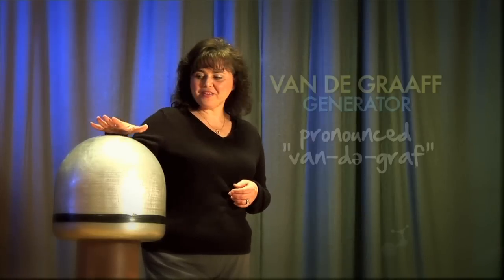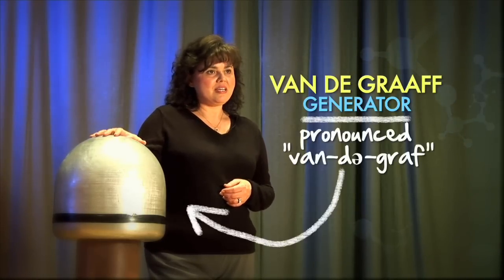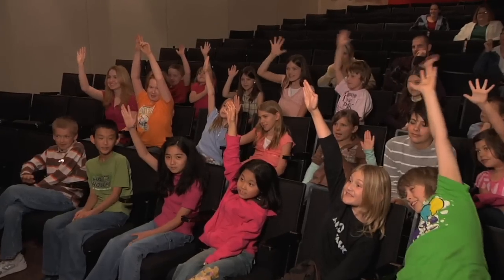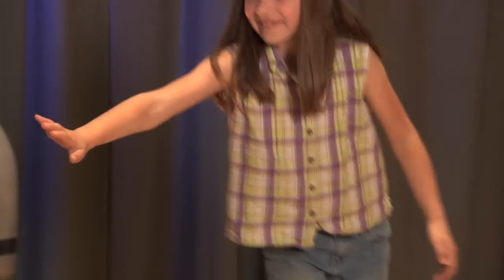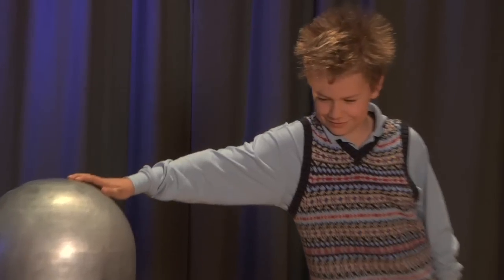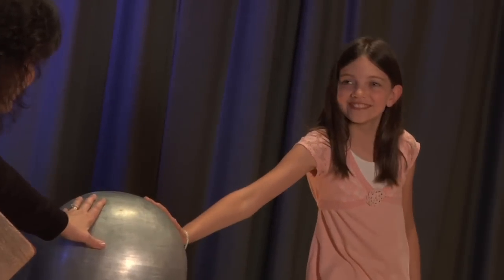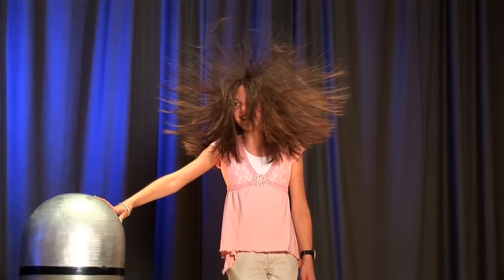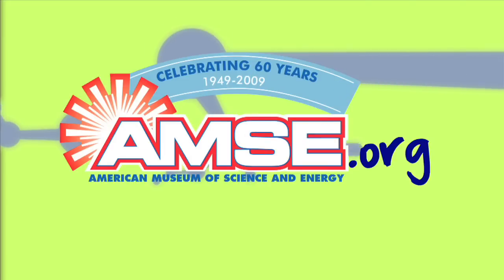Science in Seconds - The Van de Graaff generator